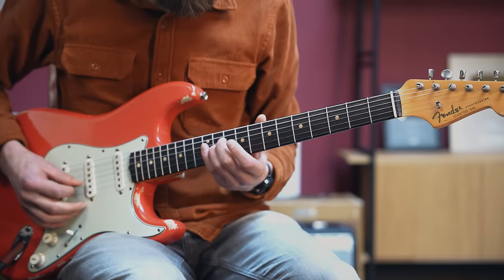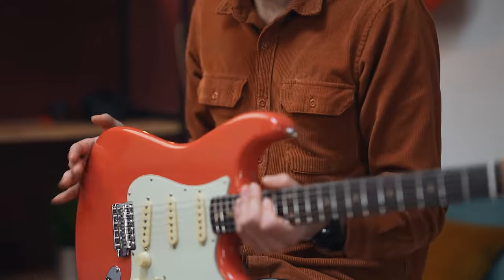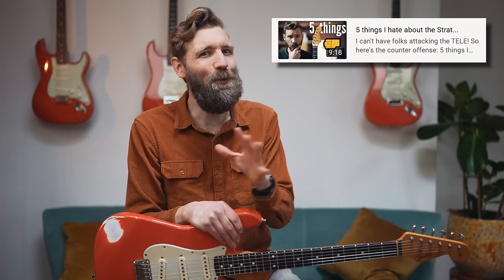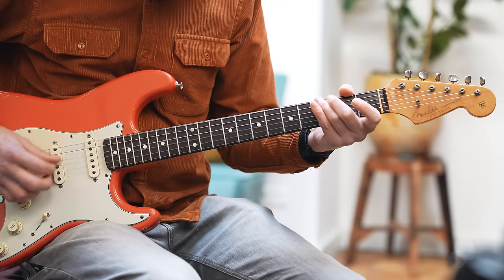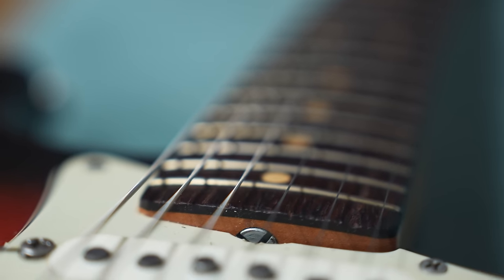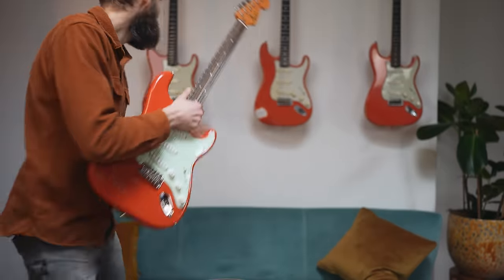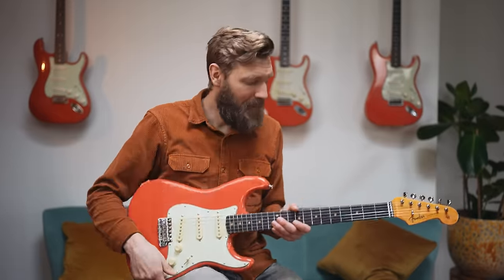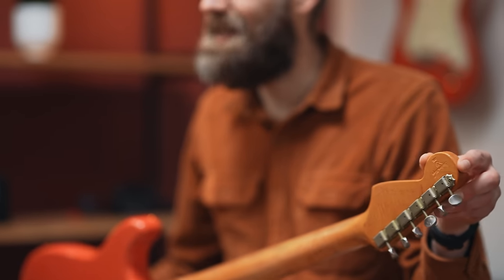SAME GUITAR, 4 BUDGETS! (Can you hear the difference?)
In this episode we're looking at 4 different levels of basically the same guitar!

▶GUITARS◀
Squier Classic Vibe
Fender American Vintage II
Fender Custom Shop Cunetto Relic
Fender 1962 Stratocaster

0:00 Intro Loop
1:13 Contender 1
1:53 Contender 2
2:33 Contender 3
3:35 Contender 4
4:23 Pre-CBS
5:02 Comparisons (tabs on Patreon)
6:03 The mythical early 60's Strat
9:00 $400 vs $60,000 guitar
10:23 $2000 vs $60,000 guitar
12:59 $5,000 vs $60,000 guitar
14:22 Electric Elevation
15:46 Conclusion

If you want to know more about me, check out

Paul

▶GEAR LIST◀

▶MICS◀
Vocal mic
Guitar mic 1
Guitar mic 2